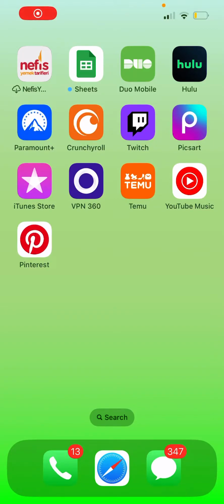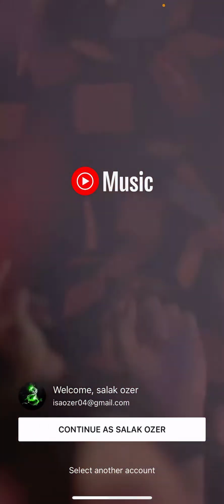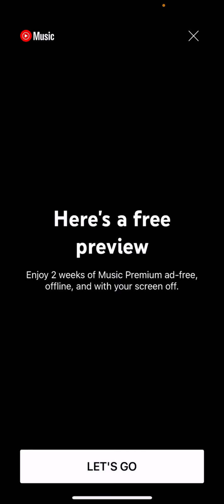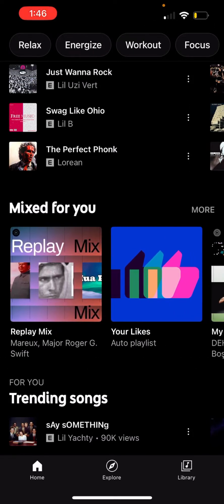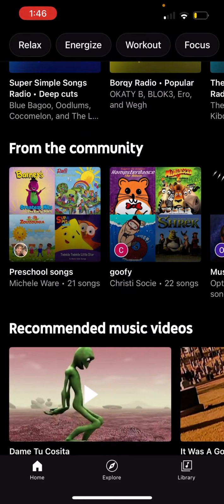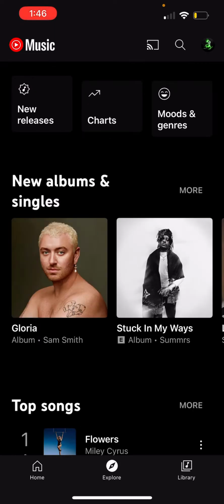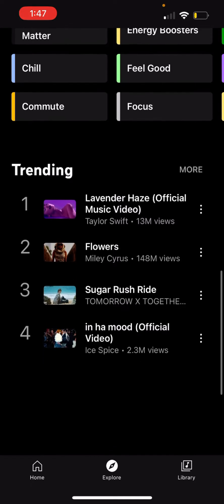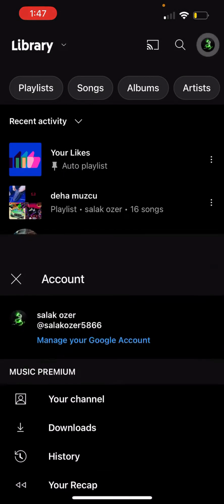How to use Youtube Music App IOS/Android